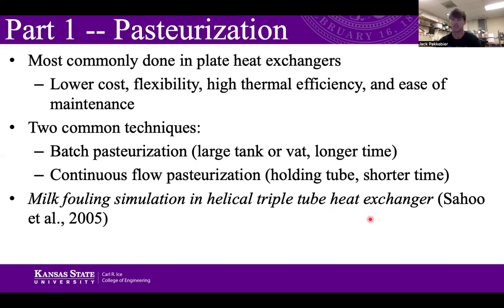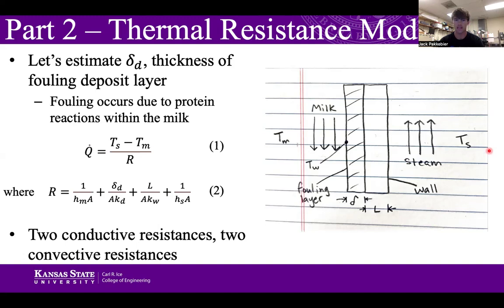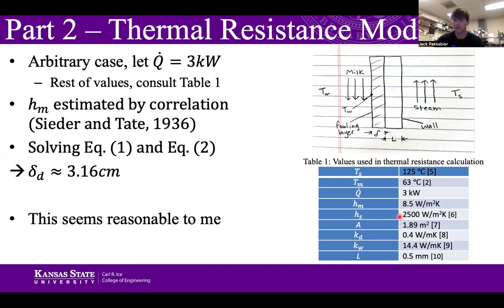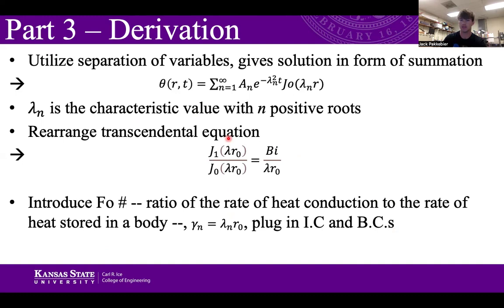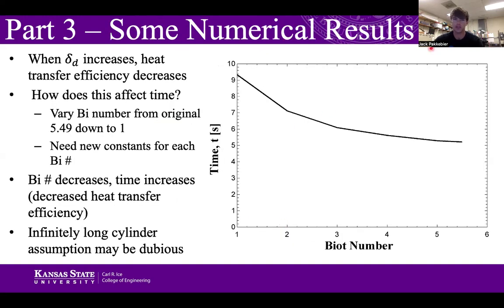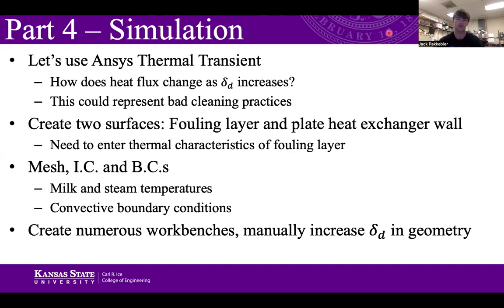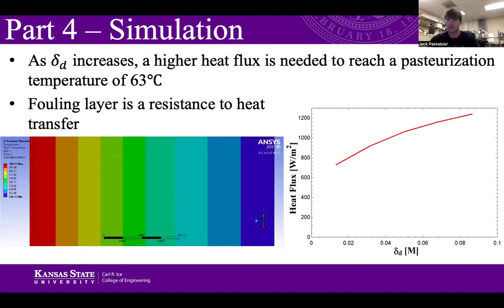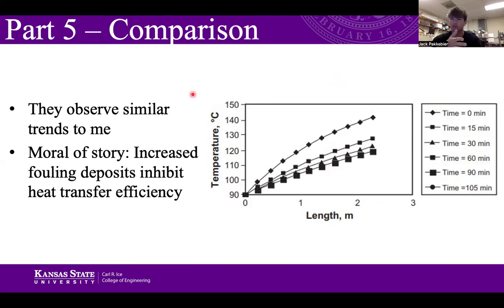ME773FinalProject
You're gonna want to see this!